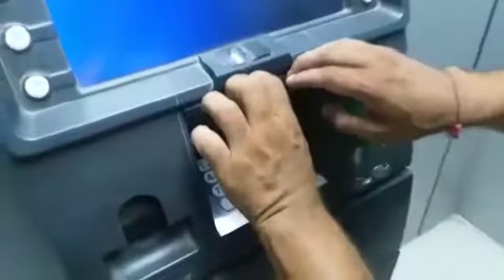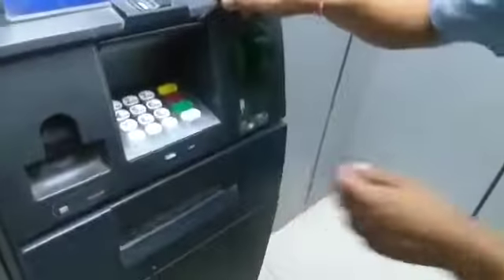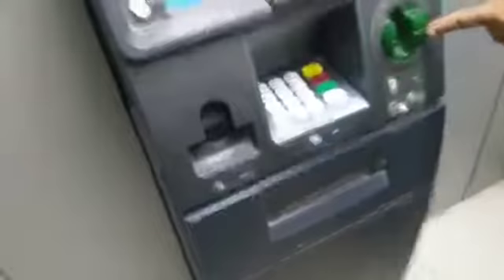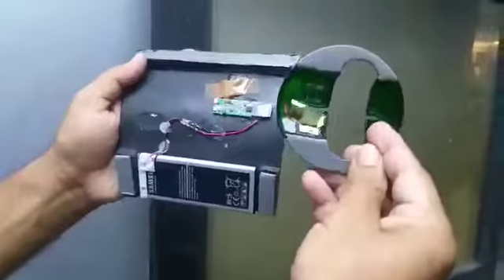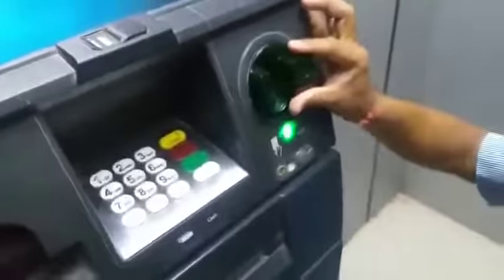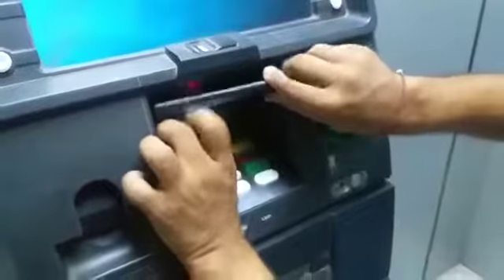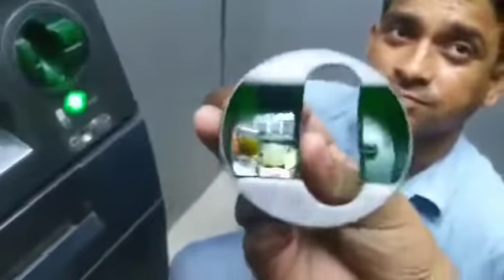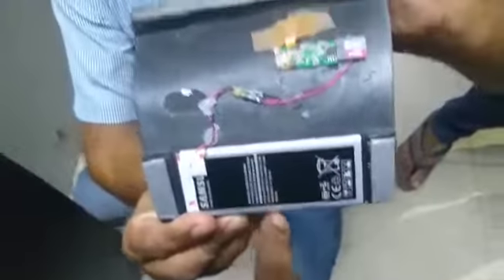india bank fraud CANARA BANK FRAUD INDIA NEW VIDEO